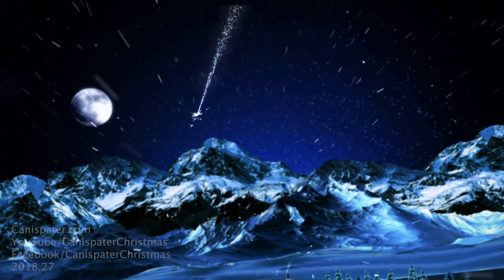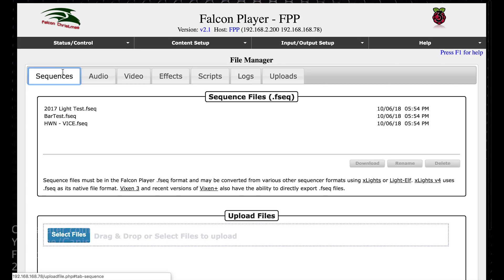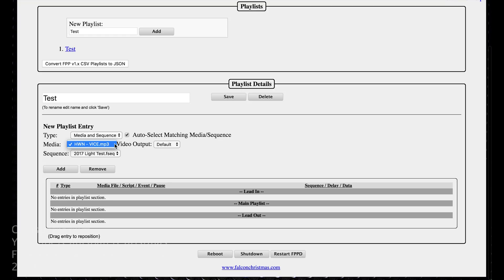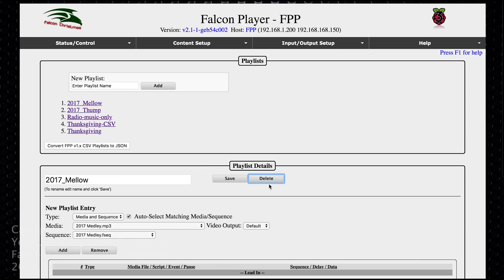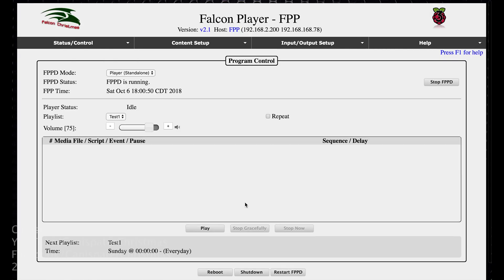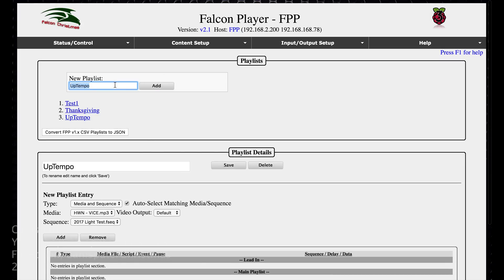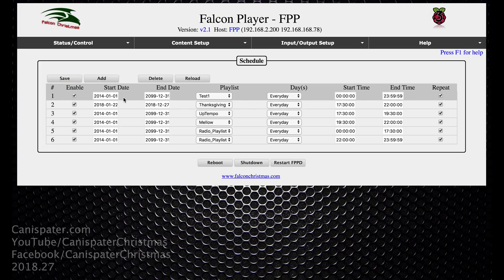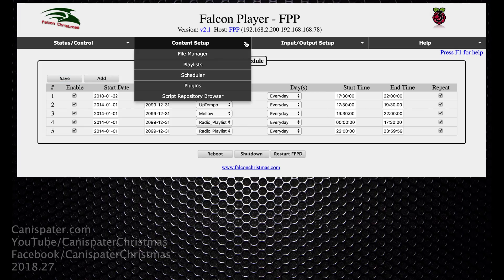Falcon Player 2.x Setup EP3 - Content (2018)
This is PART 3 in a series about the 2.x version of Falcon Player - Installation. It covers loading up sequences and audio to the Pi and setting up playlists and a schedule.

Artist: Ampyx